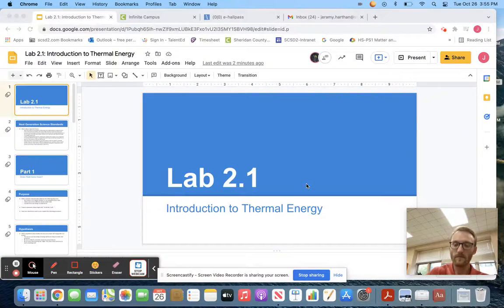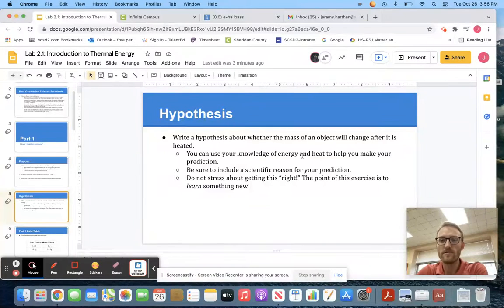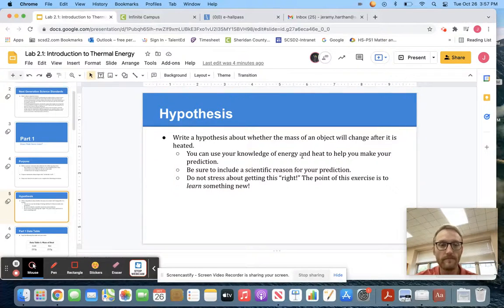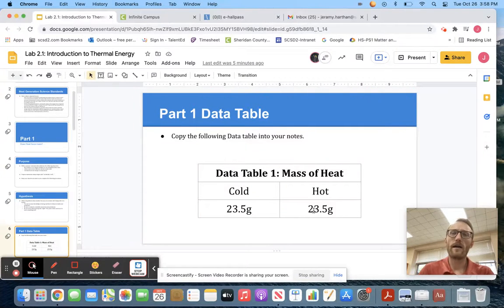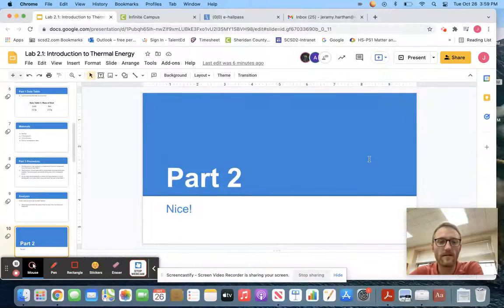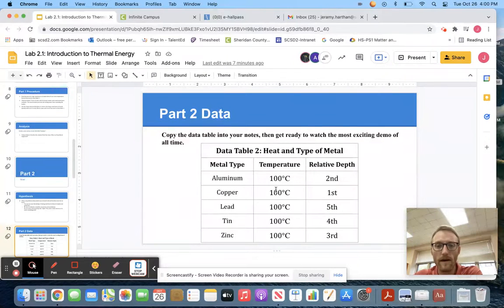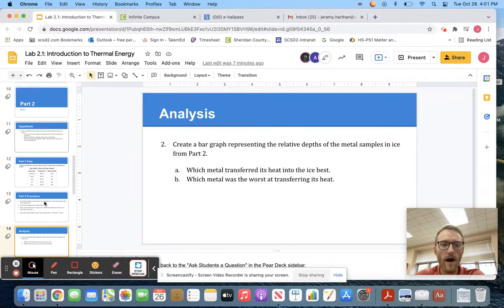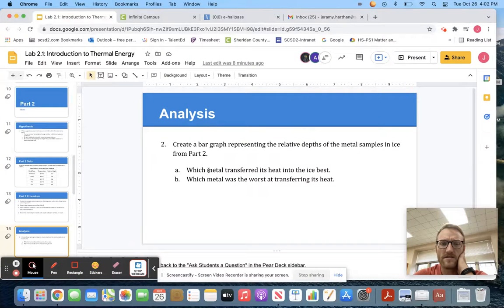Lab 2.1 Parts 1 &2